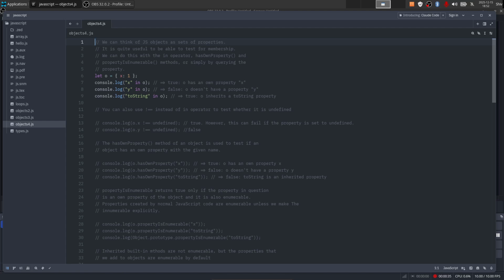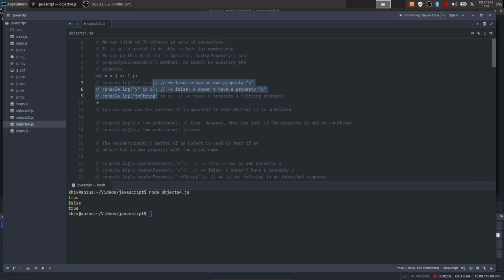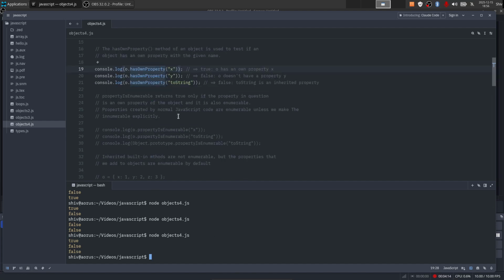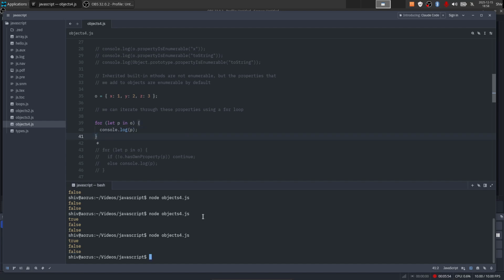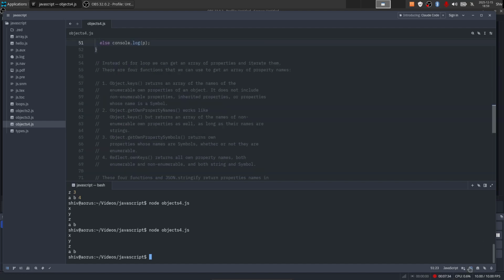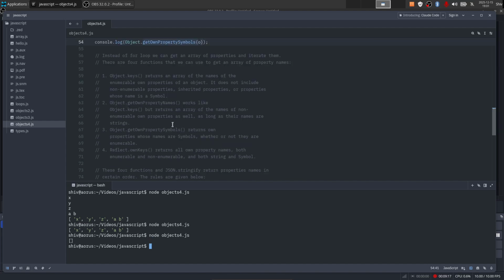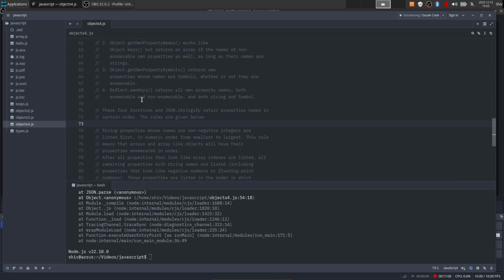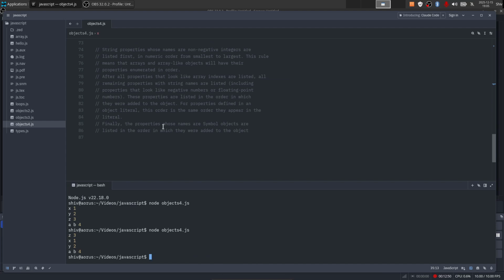Objects in Javascript Part 4